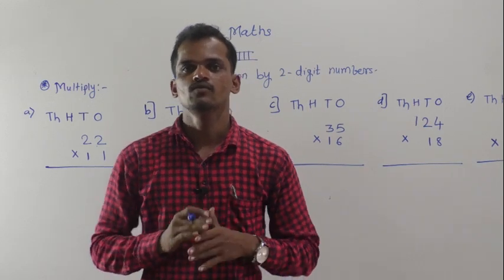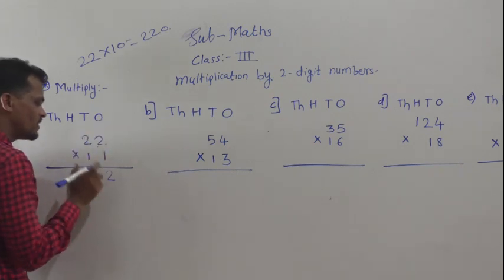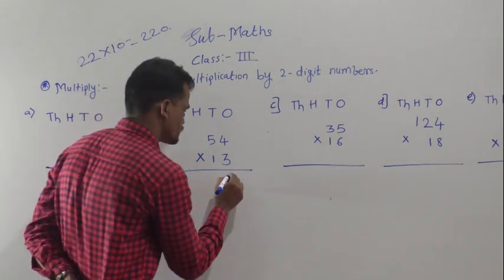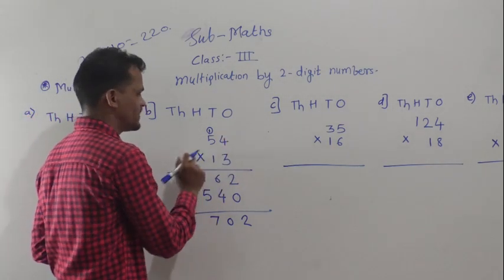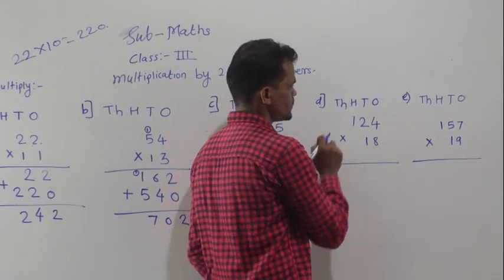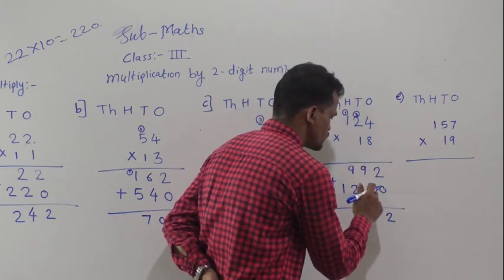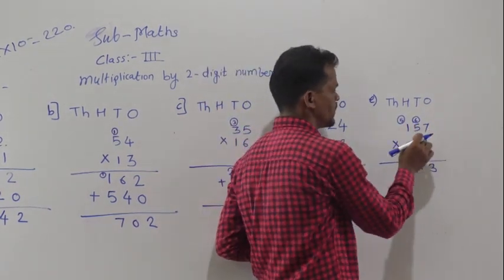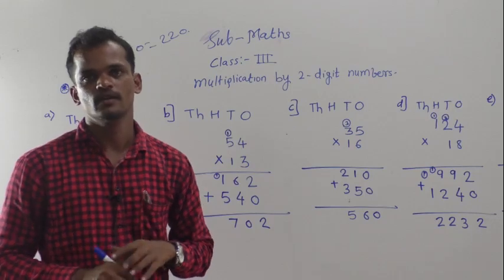multiplication by 2 digit number